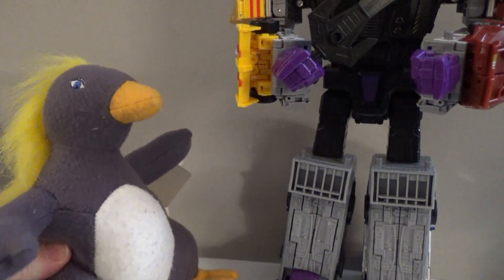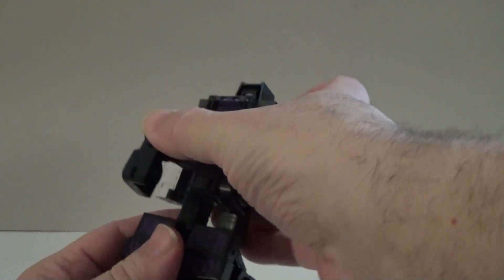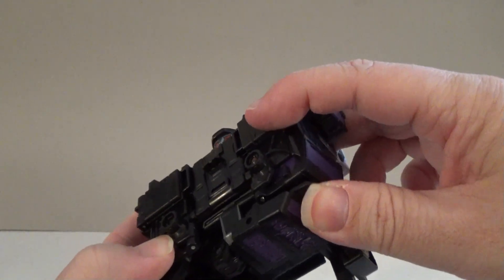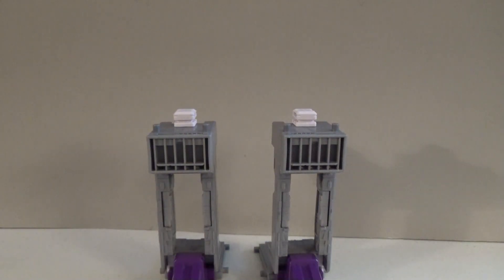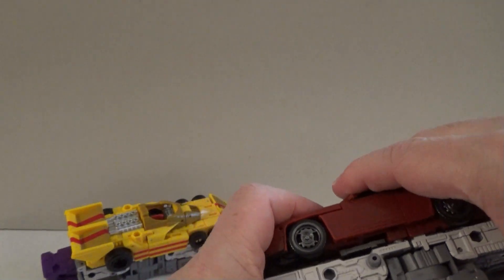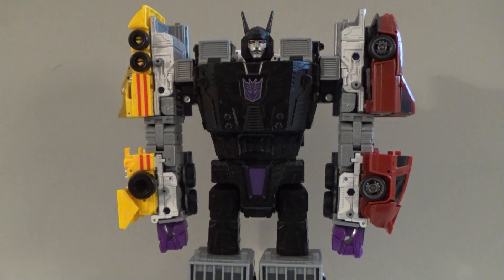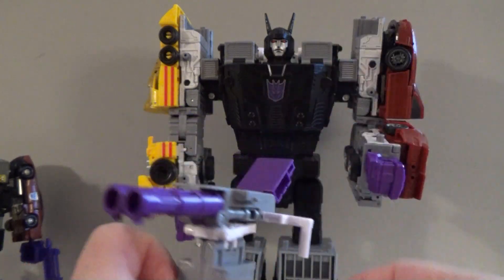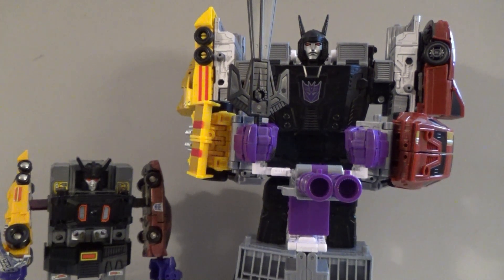Transformers Legacy Menasor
To wrap up our Legacy month, we are taking a look at the series combiner Menasor. The Stunticon super warrior took the better part of a year to complete due to the staggered release schedule, but at least the results appear to be worth the wait.